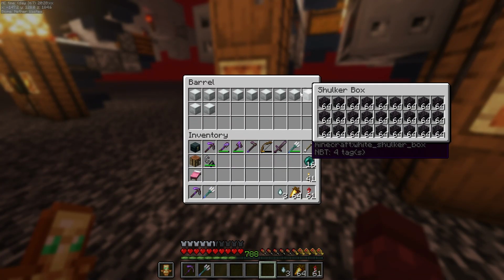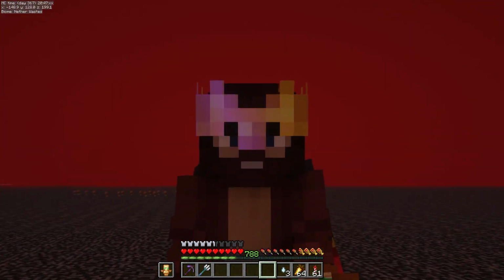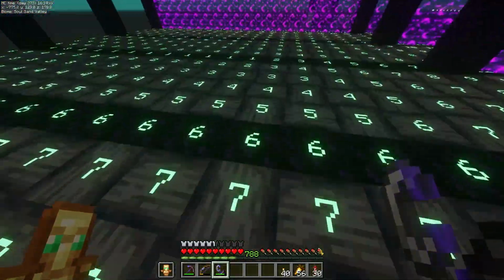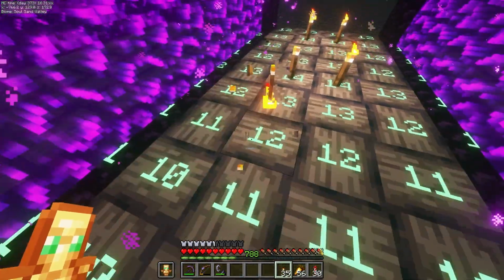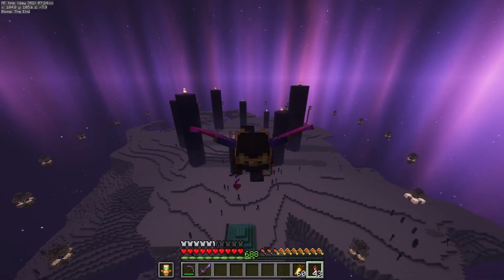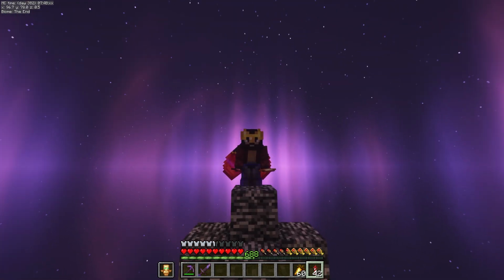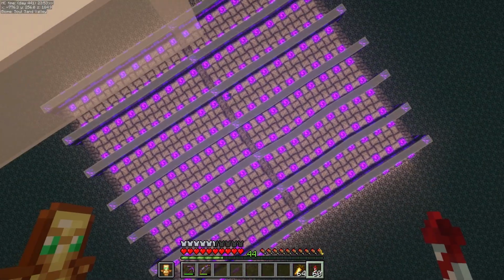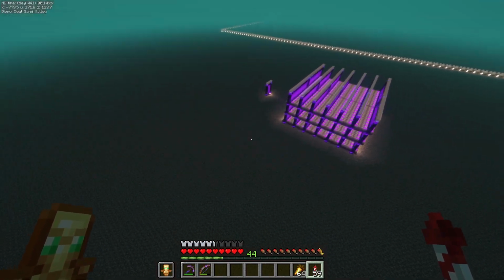Making Ghast Farms Shouldn't Be This Easy! :: Ep. 18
Operation Waste A Lot Of Time is a go.

Version: 1.19.2 - Carpet
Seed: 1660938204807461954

Resourcepacks: Vanilla Tweaks
Shaders: Complementary

Mods:
- 3dskinlayers-fabric
- appleskin-fabric
- BetterAnimationsCollection
- BetterF3
- blur
- bobby
- camerautils
- chat-up
- continuity
- fabric-api
- fabric-carpet
- fabric-language
- ForgeConfigAPIPort
- indium
- iris
- itemswapper-fabric
- lambdabettergrass
- lambdynamiclights
- litematica-fabric
- lithium-fabric
- malilib-fabric
- minihud-fabric
- modmenu
- ProtocolLib
- PuzzlesLib
- raised-fabric
- replaymod
- sodium-fabric
- starlight
- tweakeroo-fabric
- voicechat-fabric
- waveycapes-fabric

Datapacks:
- armor statues
- more mob heads
- Shulker Preview Data Pack
- silence mobs
- wandering trades